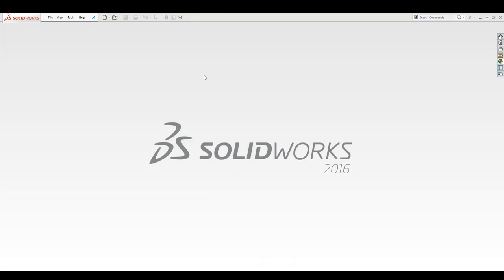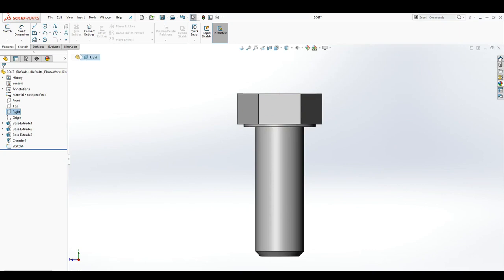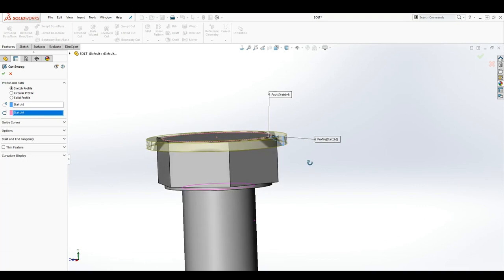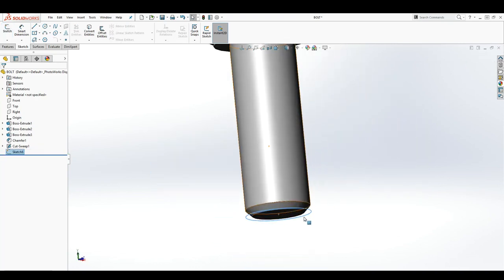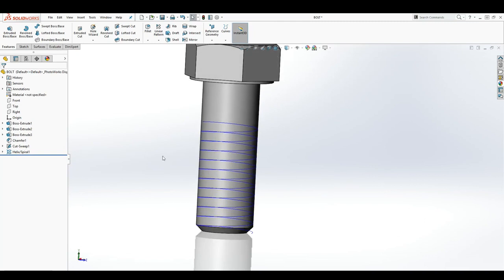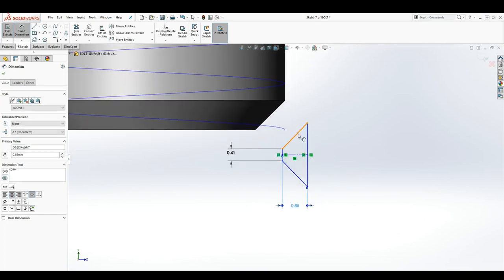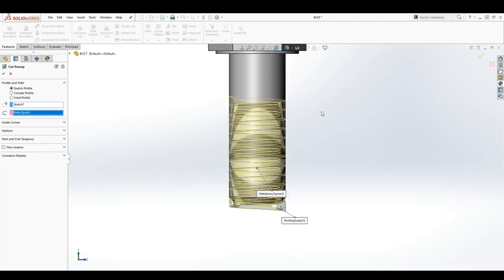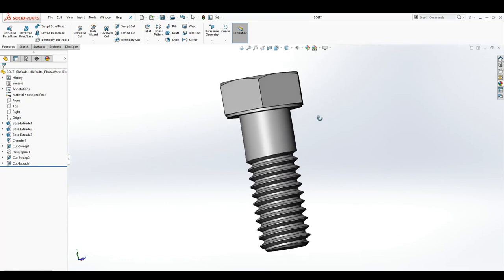45 Swept Cut | Most Popular SolidWorks Course | Beginners Guide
Episode 45: Swept Cut